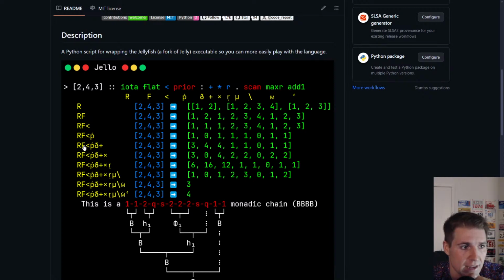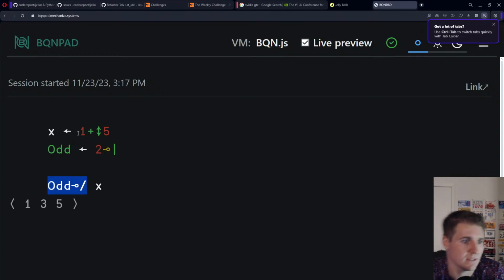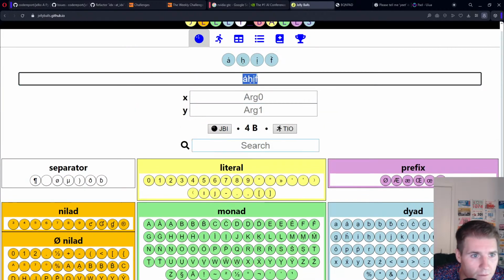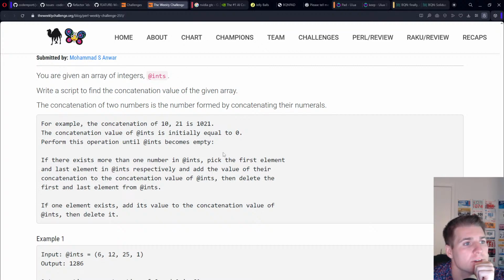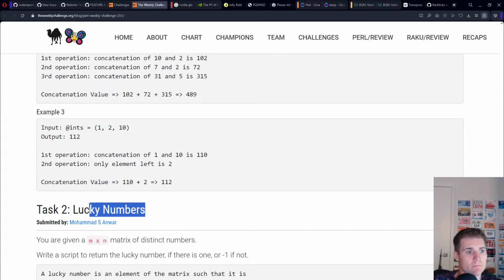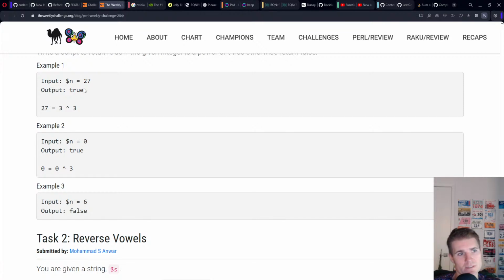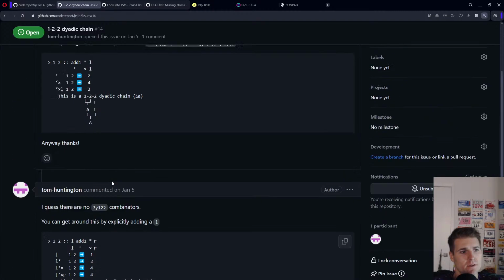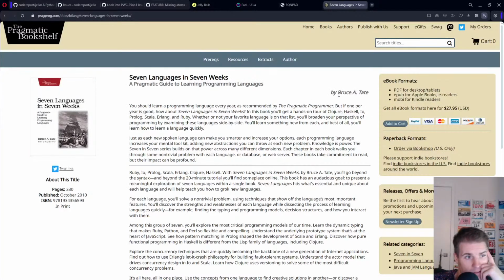Coding in 🟢🟡🔴 Jello 🔴🟡🟢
In this livestream, I will code in Jello and make changes to the codebase. Jello is a Python script for wrapping the Jellyfish (a fork of Jelly) executable so you can more easily play with the language.